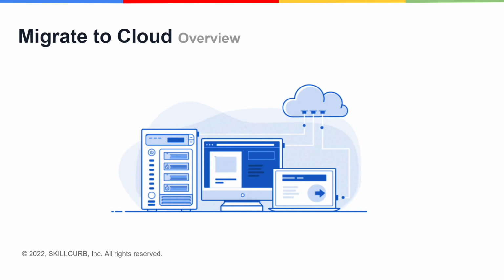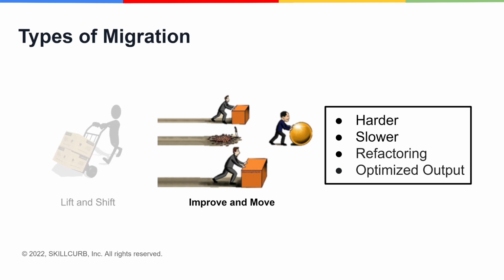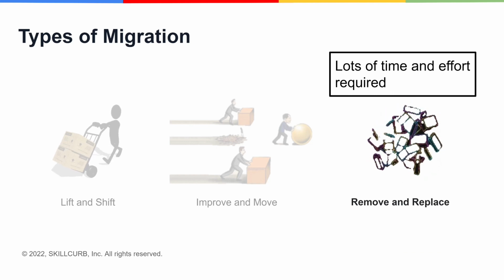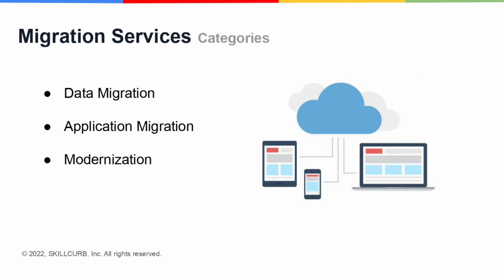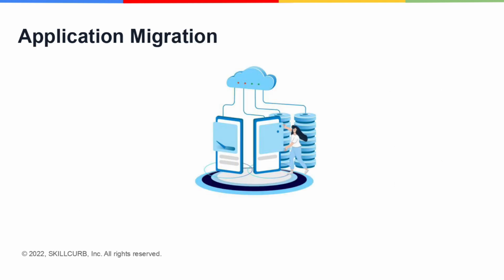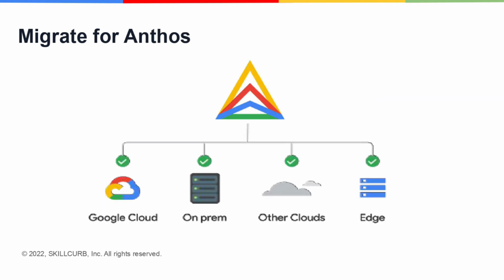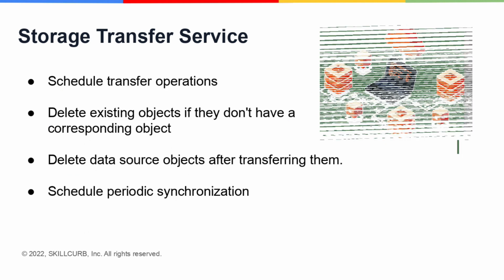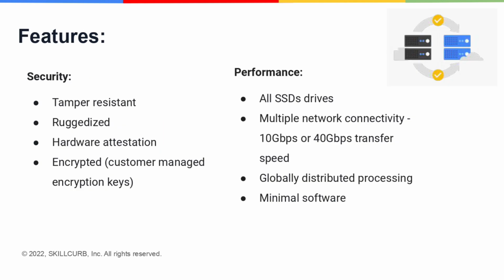Google Cloud Digital Leader Certification BootCamp 2023 - Part 7 Migration Services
Get ready for the Google Cloud Digital Leader exam with the SkillCurb Certified complete course. Gain familiarity with the course details and topics designed to help you succeed.

Google Cloud is one of the most popular public clouds in the industry. Nearly all of the Fortune 100 companies are moving to the cloud, and being able to work with it is one of the most important skills for every developer, architect, or IT admin. This course, Cloud Digital Leader, is designed for students, professionals, and people in non-technical roles such as sales who need to acquaint themselves with the GCP suite of products and services. This is the lowest level GCP certification achievable and is a great starting point. Our Cloud Digital Leader course focuses on the digital transformation of the new age, followed by how one can innovate with data in the Google Cloud. Then we’ll explore cloud infrastructure and application modernization and at the end, we’ll go over cloud security and operations.

Learn Google Cloud with Hands-On Labs

The Google Cloud Professional Cloud Digital Leader certification exam is a hands-on, performance-based assessment designed to evaluate a candidate's expertise in leading digital transformation initiatives using Google Cloud technologies. The exam covers a range of topics related to cloud computing and the Google Cloud Platform, including data management, security, architecture, and cloud computing concepts. The multiple-choice and scenario-based questions test a candidate's ability to understand business requirements, design and implement cloud solutions, and lead digital transformation projects. To receive the Cloud Digital Leader certification, candidates must pass the exam, which is valid for two years. Recertification is required every two years by passing the most current version of the exam. The Cloud Digital Leader certification is a valuable recognition for IT professionals and business leaders who want to demonstrate their ability to drive digital transformation initiatives using Google Cloud technologies.

Who should take the Cloud Digital Leader exam?

The Google Cloud Professional Cloud Digital Leader exam is designed for individuals looking to demonstrate their expertise in leading digital transformation initiatives using Google Cloud technologies. The exam is suitable for IT professionals such as Solution Architects, DevOps Engineers, and IT Managers, as well as business leaders such as CIOs, CTOs, and digital transformation directors. It is also a good fit for consultants, systems integrators, and other technology professionals who advise organizations on cloud computing strategy and implementation. Candidates should have a strong understanding of the Google Cloud Platform, cloud computing concepts, and experience in leading large-scale digital transformation projects.

What will you learn from the Cloud Digital Leader practice exam?
By taking the Cloud Digital Leader practice exam, you will be able to:

Test your knowledge of Google Cloud technologies and concepts related to digital transformation initiatives.

Identify areas in which you need further study or improvement.

Gain a better understanding of the type of questions and format you can expect on the actual certification exam.

Familiarize yourself with the types of real-world scenarios and use cases you may encounter when leading digital transformation projects using Google Cloud technologies.

Evaluate your understanding of the Google Cloud Platform and cloud computing concepts, such as data management, security, and architecture.

Practice exams are a great way to prepare for the actual certification exam and help you increase your chances of success. By taking the Cloud Digital Leader practice exam, you will gain valuable insights into your current level of knowledge and skills and be able to focus your study efforts in the right areas.

1: Migration Overview
2: Migration Types
3: Migration Path
4: Migration Services
5: Migrate for Compute Engine
6: Migrate for Anthos
7: Storage Transfer Service
8: Transfer Appliance